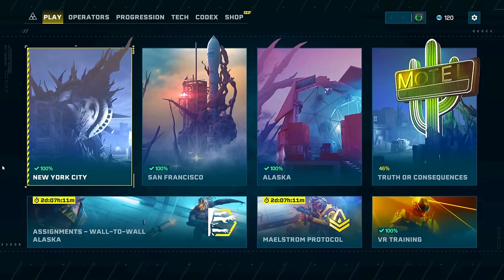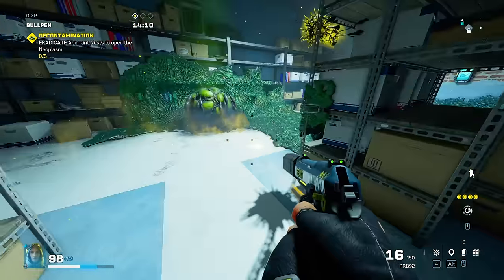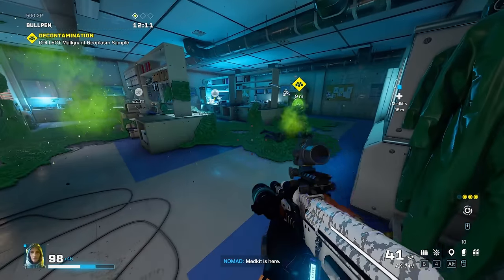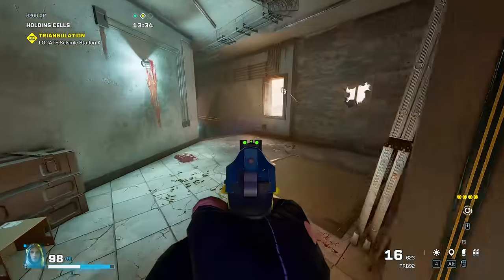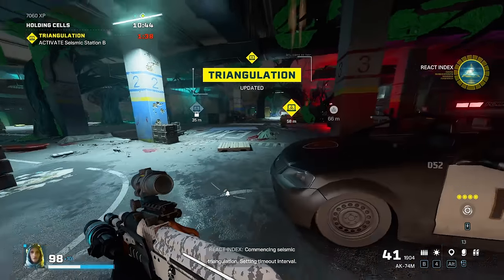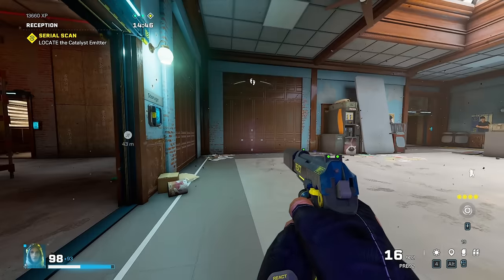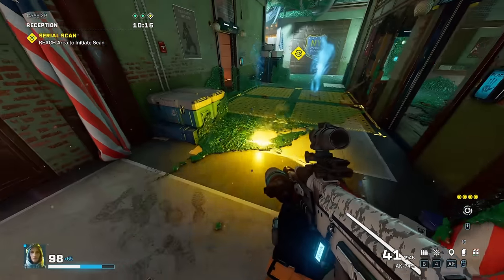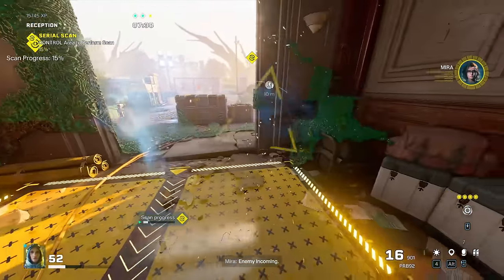Rainbow Six Extraction Solo Guide #3 on Critical Difficulty (Tips & Tricks)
In this video I take you through my solo adventure on critical difficulty with operator Nomad in Rainbow Six Extraction. This video is a guide full of Rainbow Six Extraction tips, tricks and loadouts.

✅ Partnered w/ GAMESPLANET.COM ▶ Buy Cheap PC Games ᅠ
​‍ᅠ
Epic Games Creator Code ▶ "VENATIX"